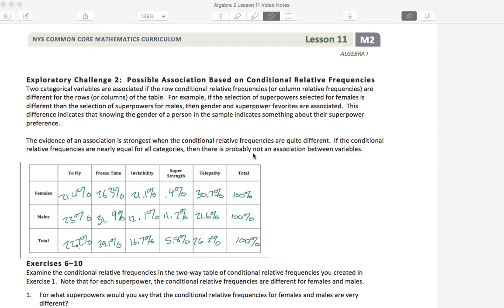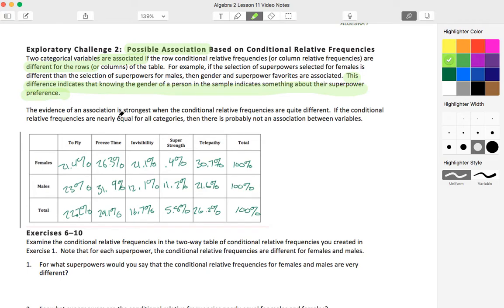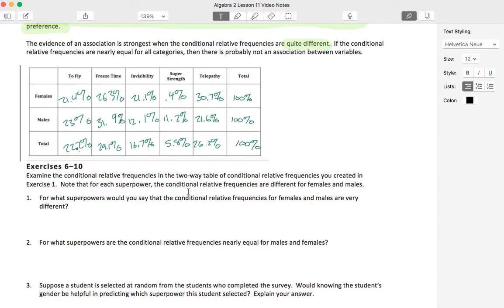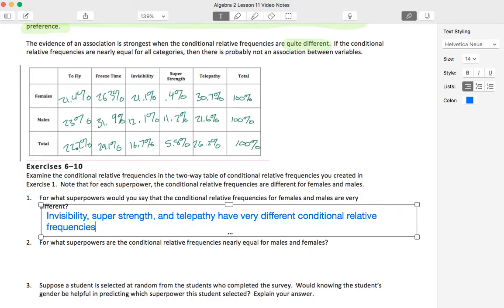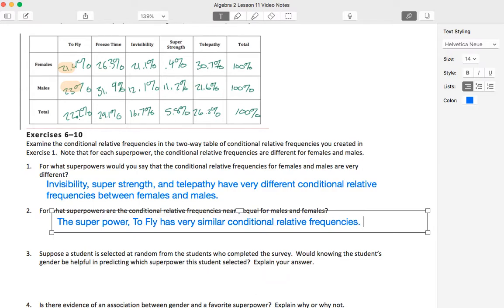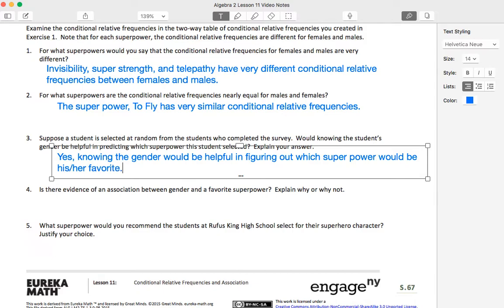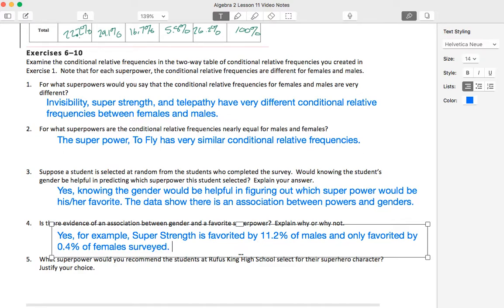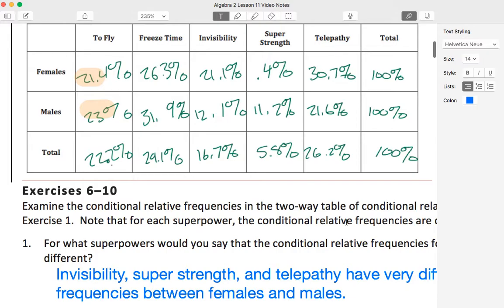Algebra 2 Unit 7 Lesson 11 2